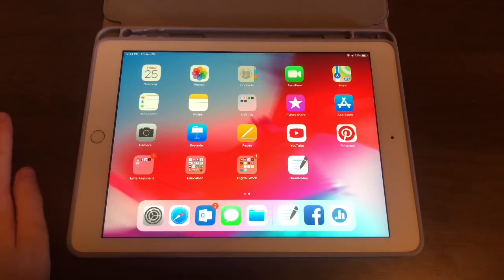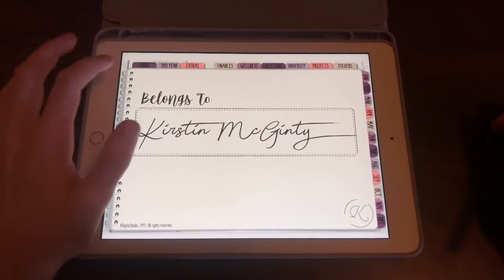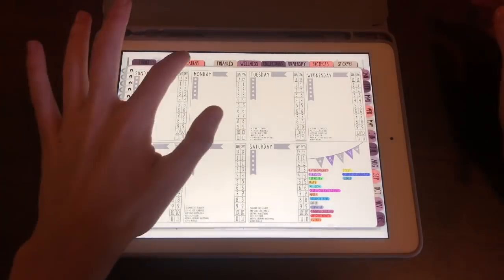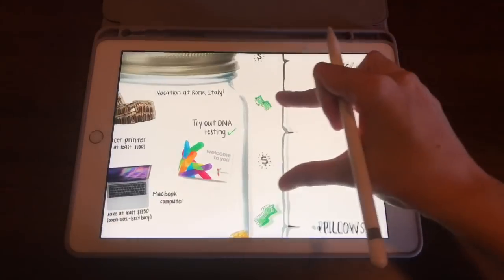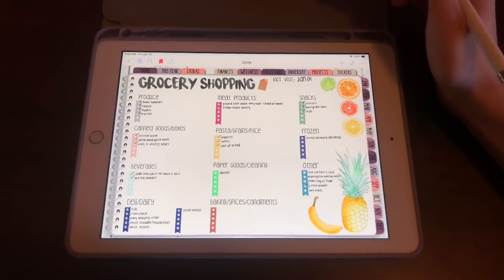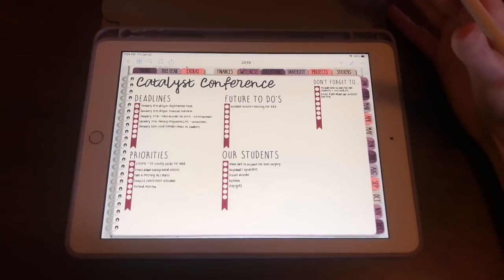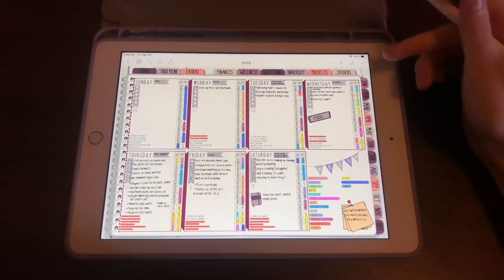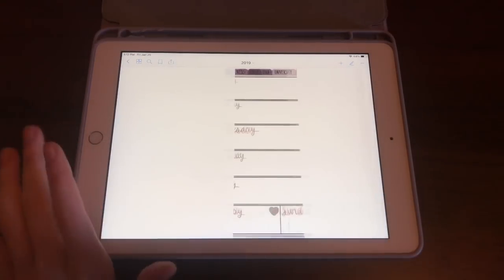Exploring My Digital Planner: A Flip-Through! || 2019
A well-requested video is finally out for you lovely people to watch! This video explores all the ins and outs of my digital planner for 2019.

C H E C K  I T  O U T  F O R Y  O U R S E L F

Apple Pencil
Keyboard Case
Keyboard Case
Apple Pencil Case Holder
Purple Pencil Case
Keynote app (currently only available for IOS devices)
Procreate (iOS app)

what’s your name? Kirstin, but I go by "K"
➭ main camera: canon rebel T7
➭ editing: final cut pro x, motion